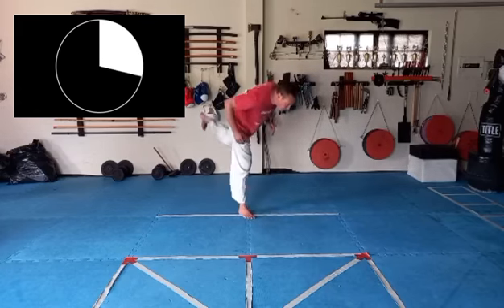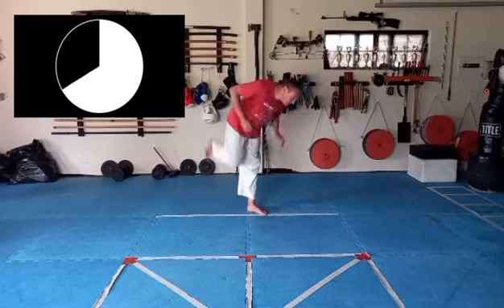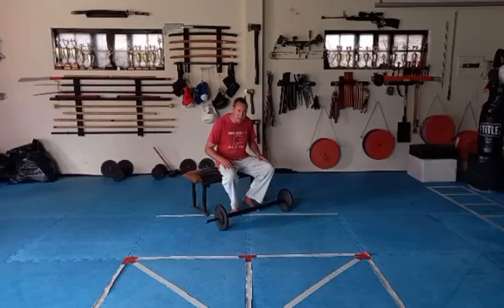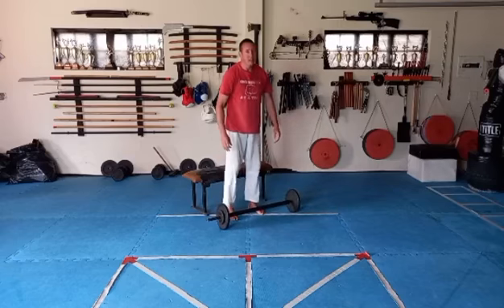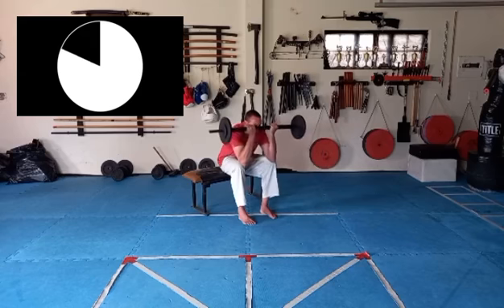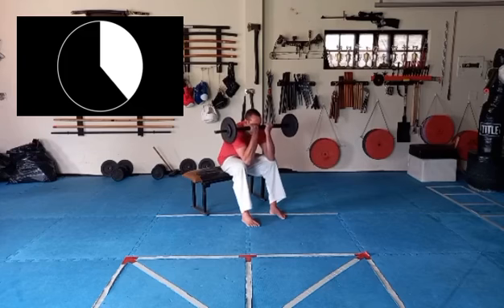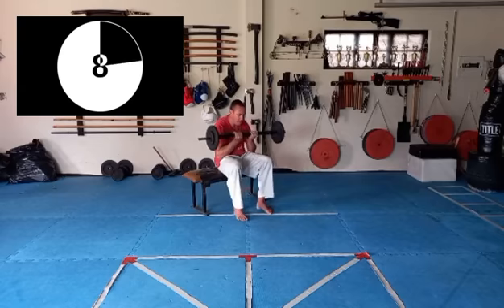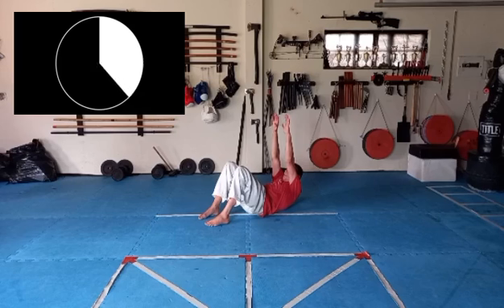Set 3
15 October 2020 Set 3